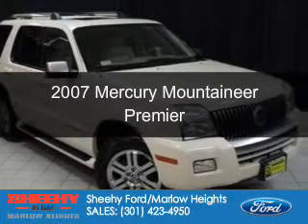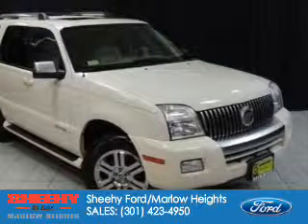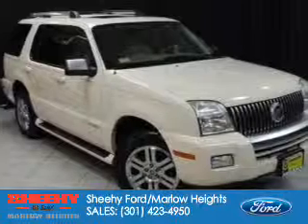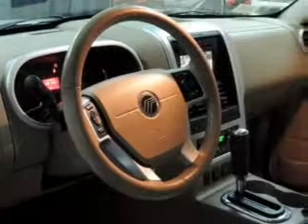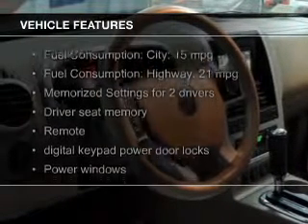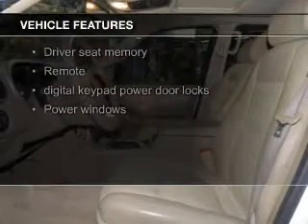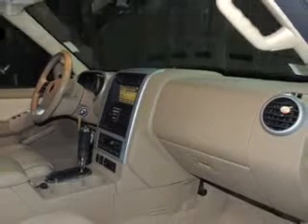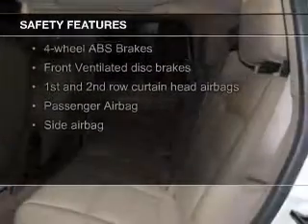2007 Mercury Mountaineer - Suitland MD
Phone:
Year: 2007
Make: Mercury
Model: Mountaineer
Trim: Premier
Engine: 4.6 liter 8 cylinder 24 valve
Transmission: 6-Speed Automatic
Color: White Chocolate Tri-Coat
Mileage: 85285
Address:
5000 Auth Road